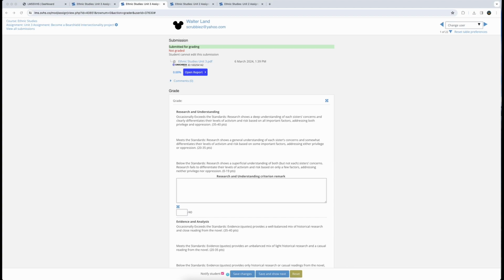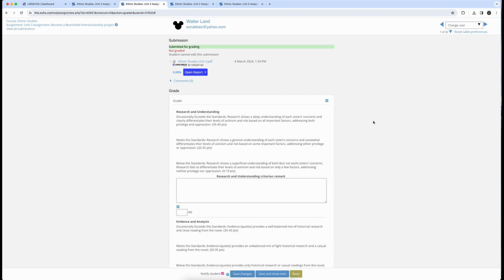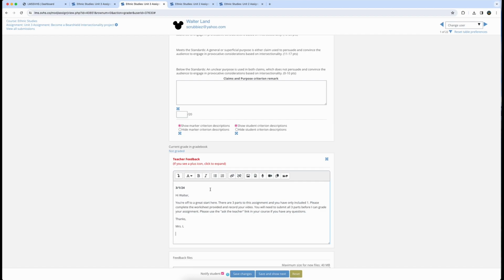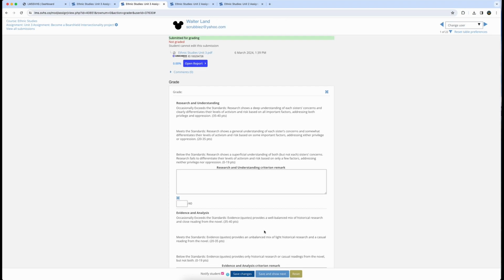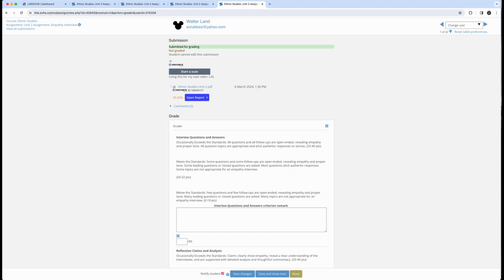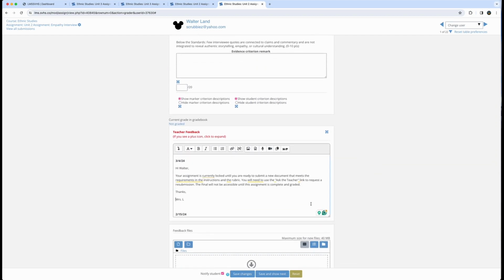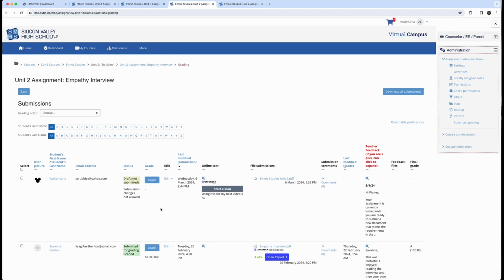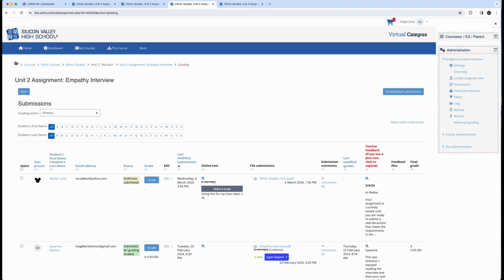How to: Revert to Draft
Instructional tutorial on how to revert a Silicon Valley High School (SVHS) assignment to draft.